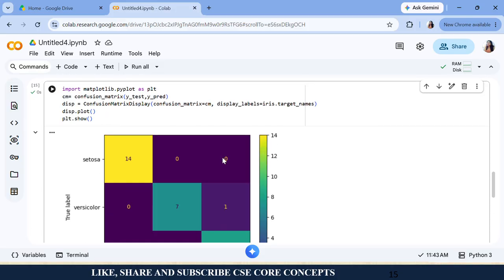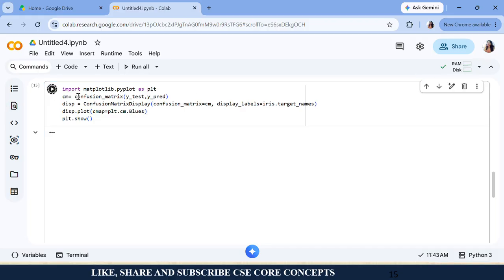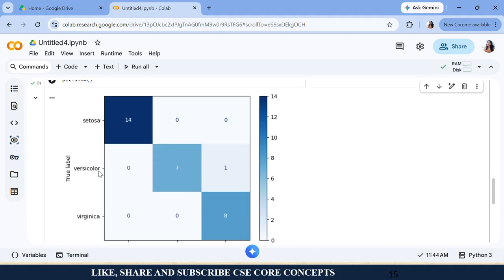Lec. 18 FEATURE SCALING, MODEL TRAINING, MODEL PREDICTION AND EVALUATION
This video demonstrates feature scaling, training a model and thereafter predicting and evaluating a model using scikit-learn library in Python.